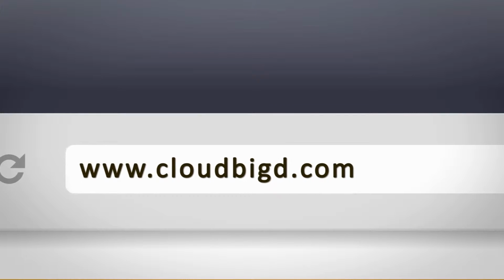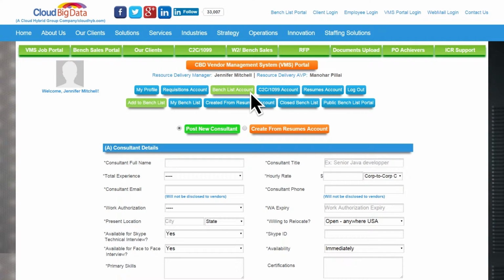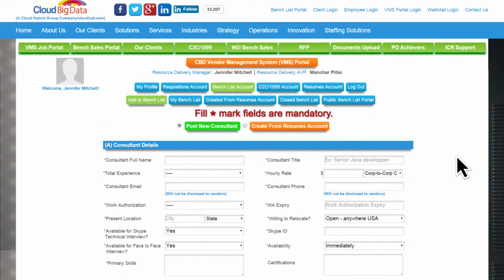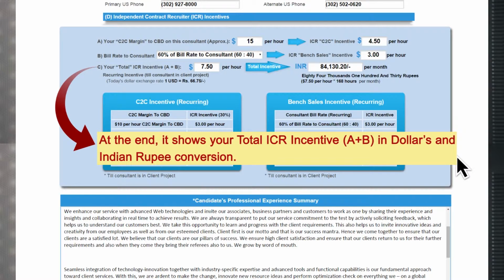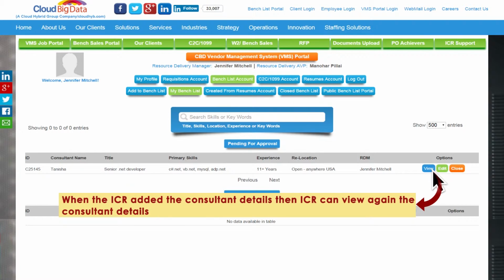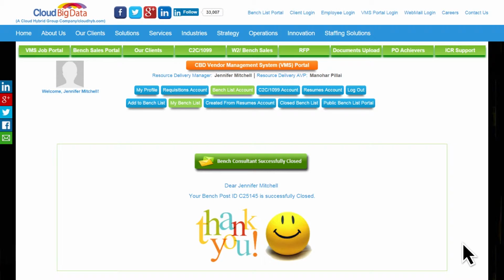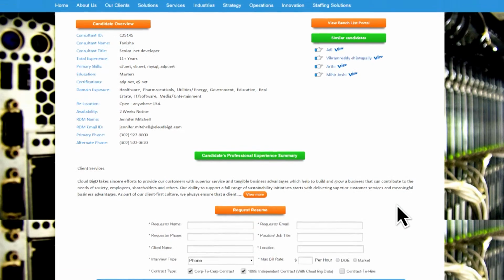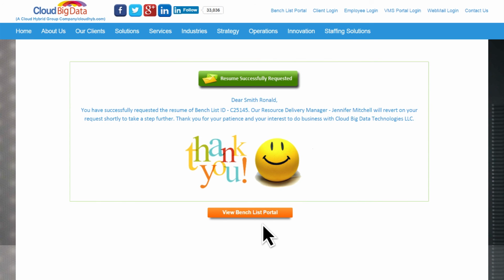Bench List VMS Portal